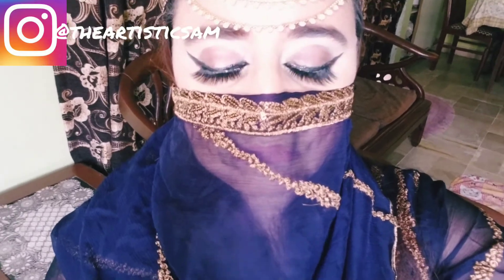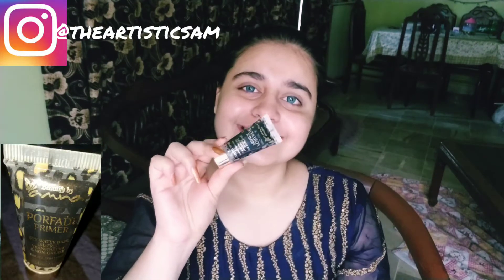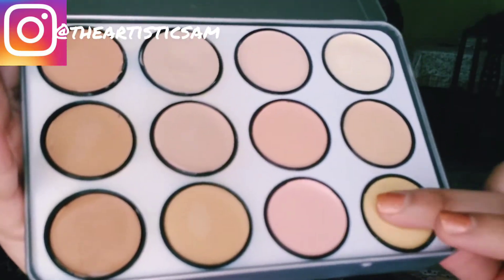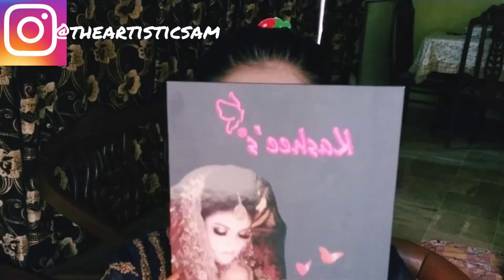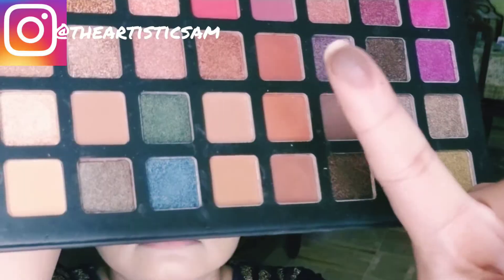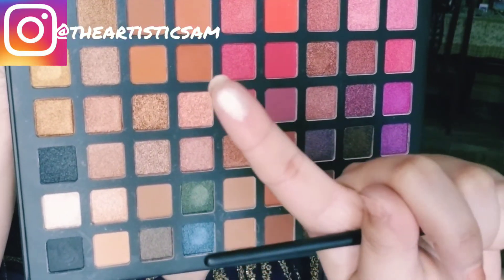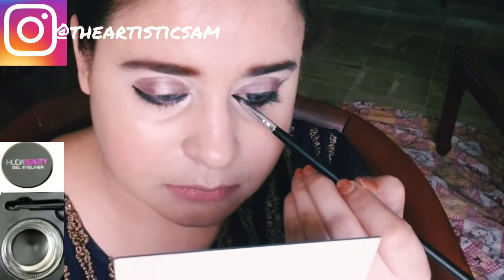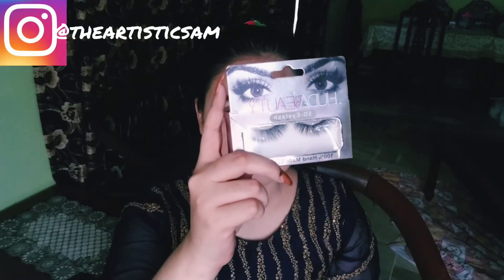Kashee's Inspired Soft Arabic Makeup Look ❤ samrahasad in Urdu/Hindi